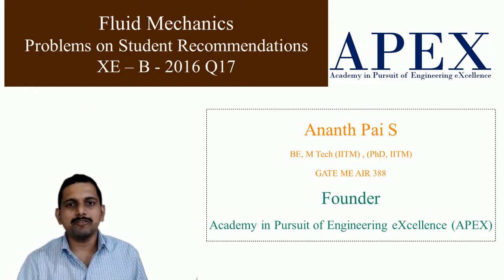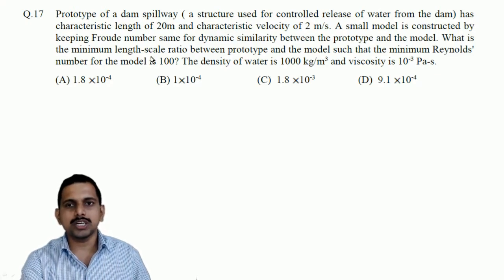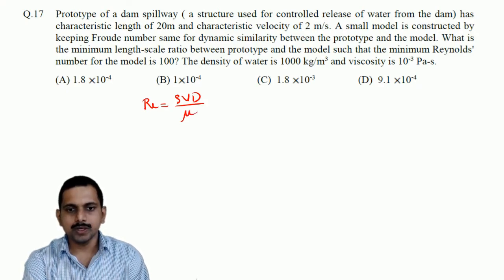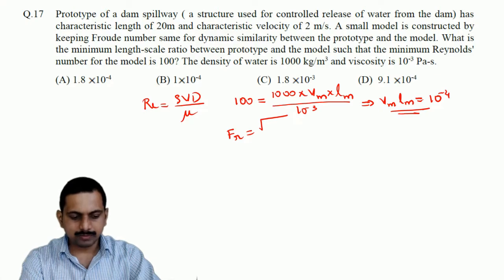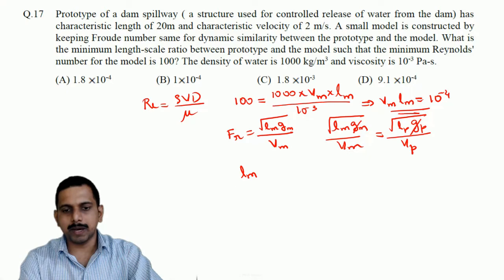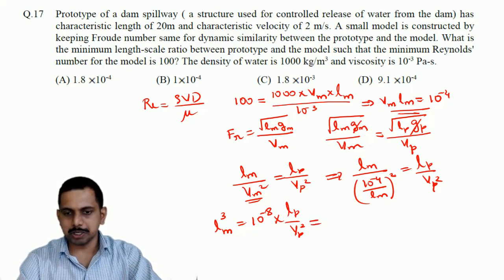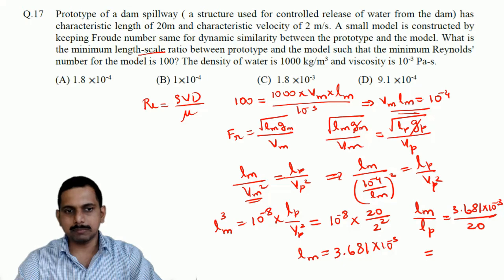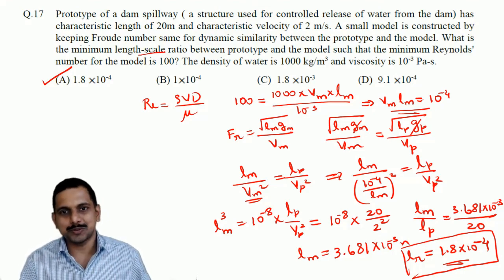XE 2016 Q17 On Similarity with Froude and Reynolds number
Prototype of a dam spillway ( a structure used for controlled release of water from the dam) has characteristic length of 20m and characteristic velocity of 2 m/s. A small model is constructed by keeping Froude number same for dynamic similarity between the prototype and the model. What is the minimum length-scale ratio between. This a easy question for similarity testing using Froude and Reynolds numbers.

Students, you can recommend any problems on Fluid Mechanics that have appeared in any competitive exams for me to solve. I would prefer that you recommend me individual problems rather than the whole paper. Kindly recommend me individual problems that I must prioritize. If I concentrate on full paper, then I may have less time to solve all the problems within GATE 2021. Kindly recommend me the questions that you feel difficult to solve. Nevertheless, I will solve full paper as well at a later date.

Till GATE 2021, I will prioritize GATE questions. The questions can be from any GATE paper. XE, Civil, Mechanical, Chemical, Aerospace, PI or any other. But must be related to Fluid Mechanics.

All the best students for GATE 2021. Kindly share my videos widely.

This video is part of series of video lectures on Fluid Mechanics.
In the course of next one year I will create a complete course on "Introduction to Fluid Mechanics".

This video is part of Chapter 4- Fluid Dynamics.The playlist of this video series that involves only numerical problems in fluid Dynamics is

These videos will help students to gather conceptual understanding required to crack competitive exams such as GATE , IIT JEE, IES, SSC- JE , IPATE or any exams that tests the knowledge of students in fundamentals of engineering and science. Also helpful to gain employment though tests organized by ISRO, BARC, RRB or other organizations. This series will also help undergraduate students to prepare for their University exams.

APEX is an institution providing classroom coaching for GATE in Mangalore, India.